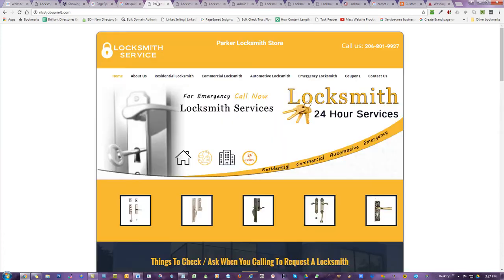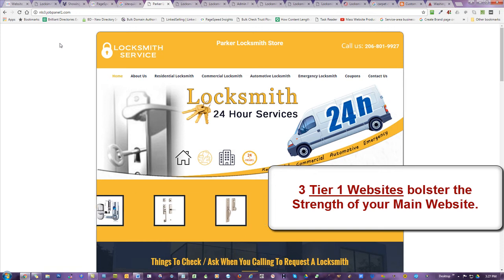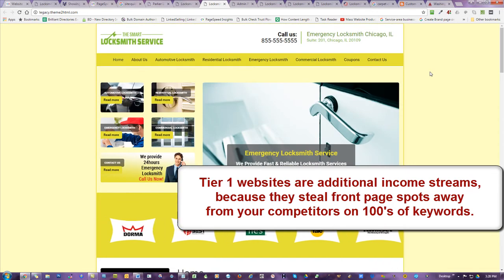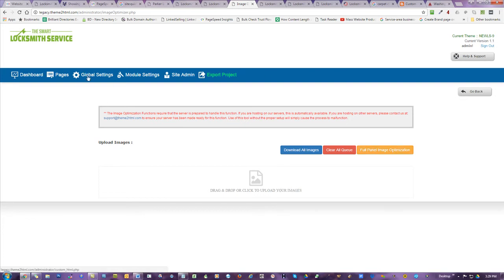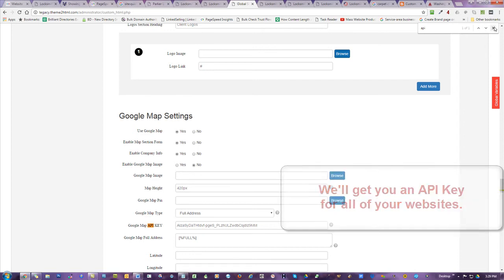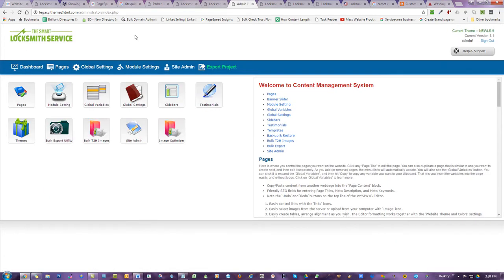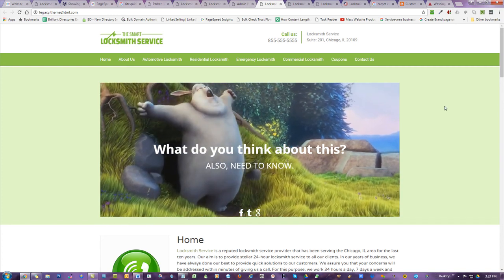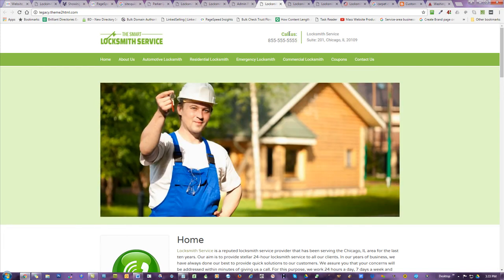T2HA 2017 Launch (Part 2)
Our Industry Directory Control (IDC) Package: 1 Main Website, 3 Referral (Tier-1 Websites), and 1 Directory. All websites are powerful, massive, and have great Site Authority (DA/PA). Also, all websites have at least 1000 city-based entries each in your Directory so they will show up for most Directory searches, and 1,000's of keyword searches online. This is our strongest package ever, developed by working with national industry leaders.